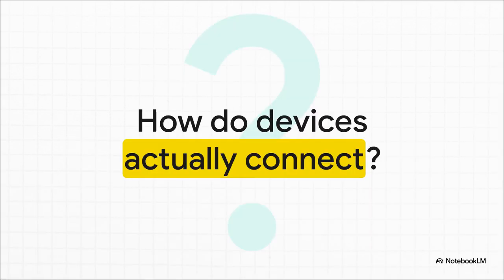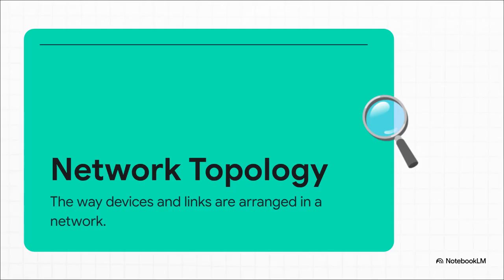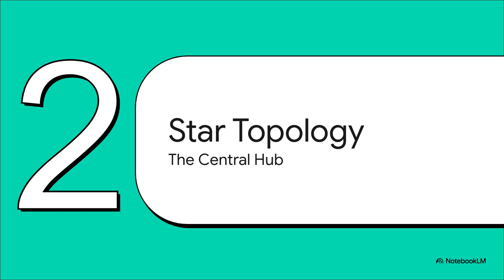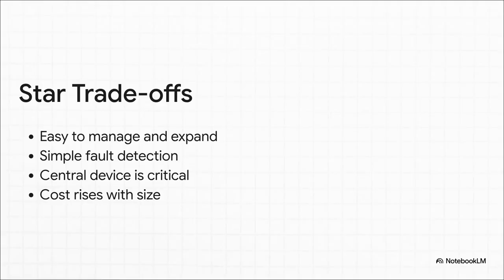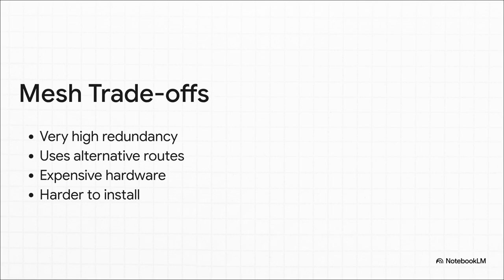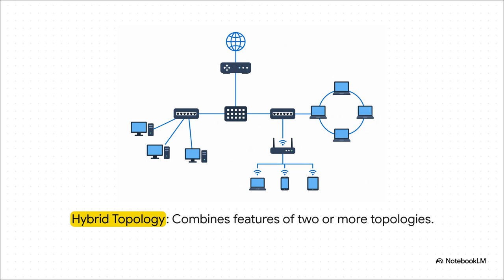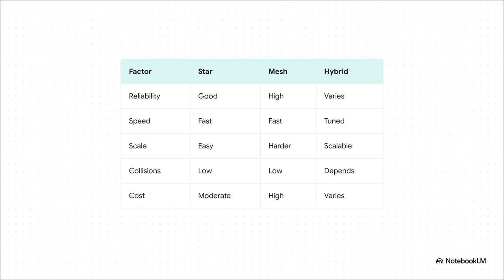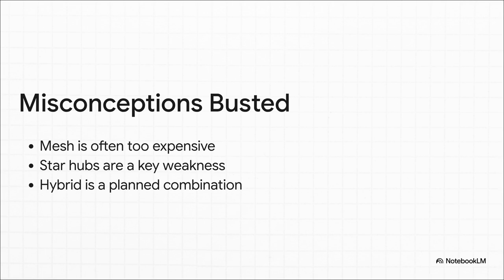A2.2.1 Describe the functions and practical applications of network topologies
In this lesson, we explore A2.2 Network Architecture, focusing on A2.2.1: Describe the functions and practical applications of network topologies from the IBDP Computer Science new curriculum.

This video explains how different network topologies are designed and used in real-world systems.

Topics covered:

What are network topologies
Types of topologies:
Star topology
Mesh topology
Hybrid topology
Key factors to consider:
Reliability
Transmission speed
Scalability
Data collisions
Cost
Real-world applications:
Home and small office networks
Large organizations (corporations, government, campuses)

This video will help you:
✔ understand different network topologies
✔ evaluate their advantages and limitations
✔ apply concepts to real-world scenarios
✔ prepare for exam-style questions

🎯 Perfect for:

IBDP Computer Science SL & HL students
Students preparing for exams
Learners exploring network design